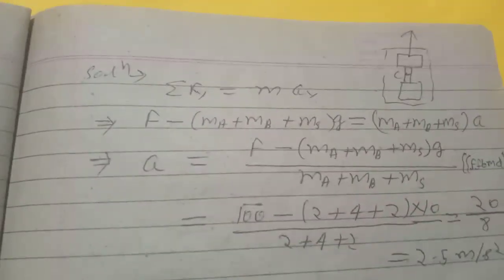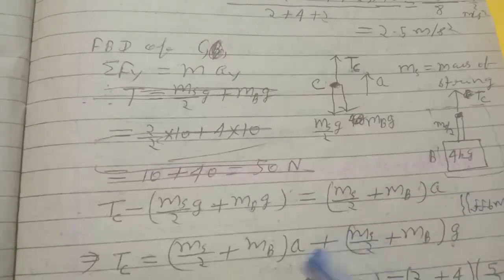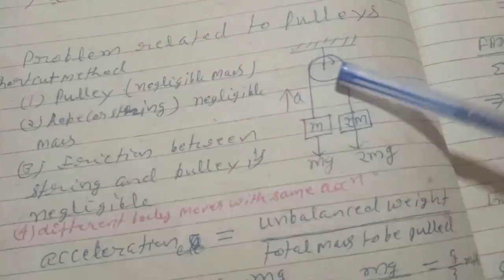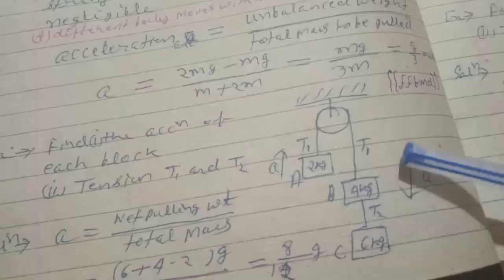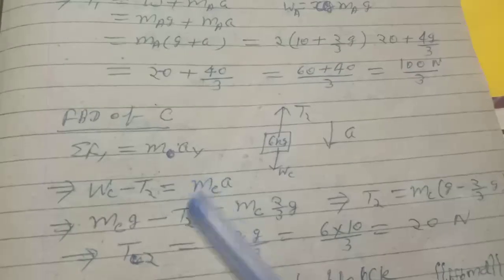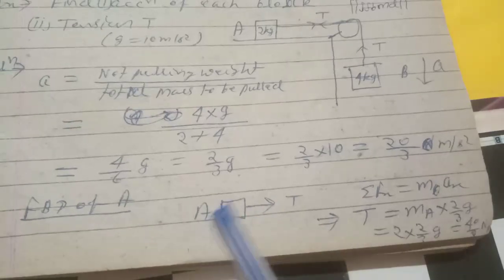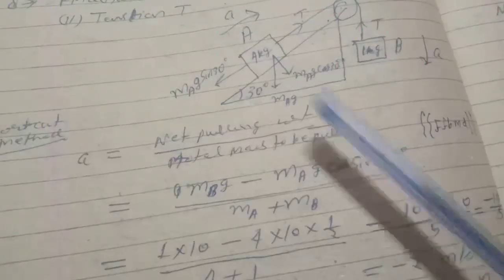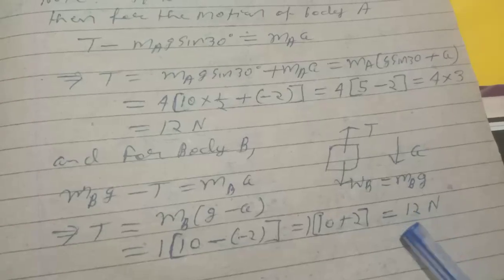Newton's law and force 4